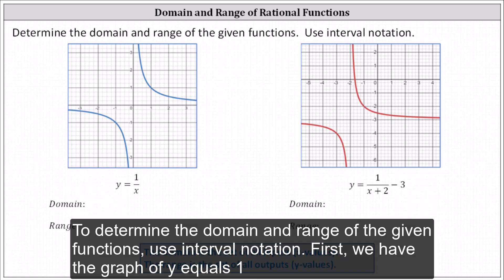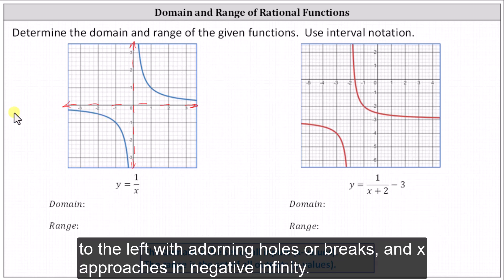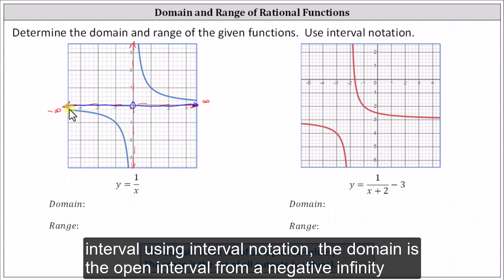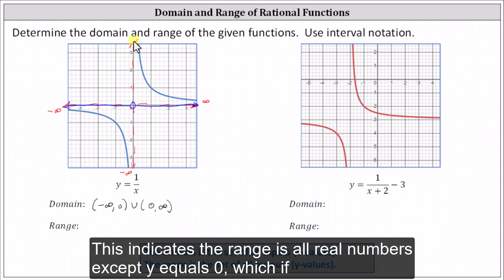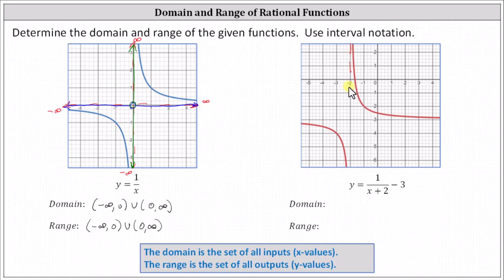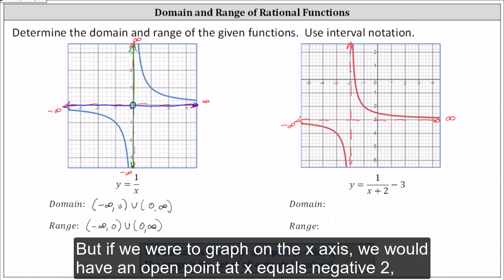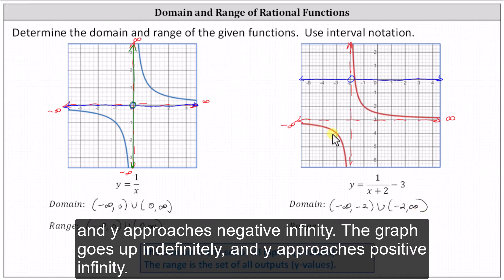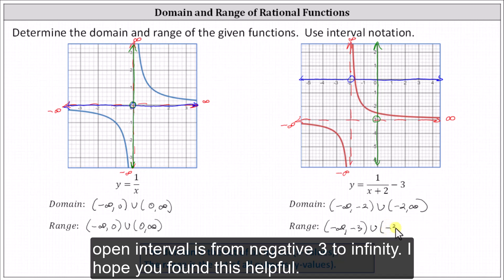Determine the Domain and Range of Rational Functions From Graphs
This video explains how to determine the domain and range of logarithmic functions from the graphs.